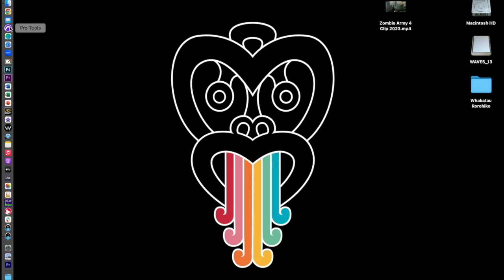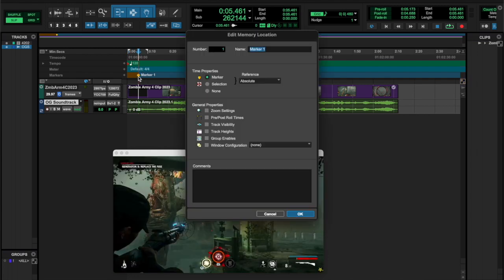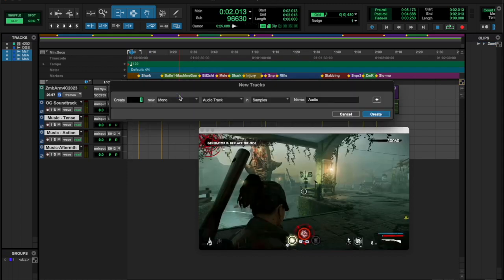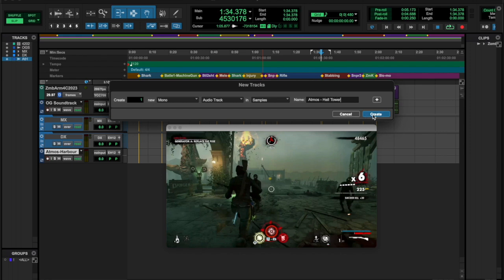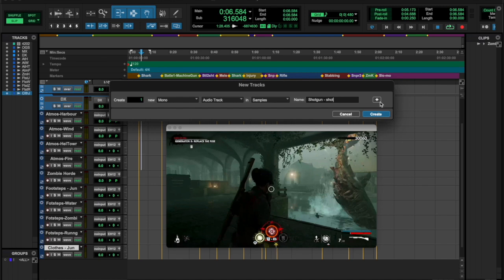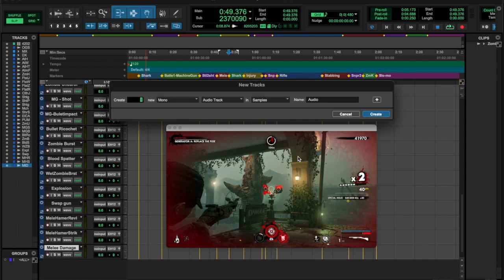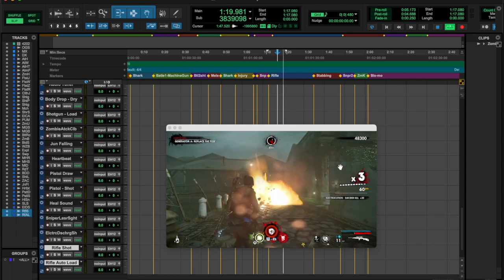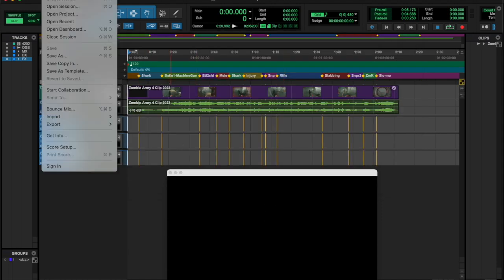AP502 Post Project Example 1 - Clip Layout Session Set Up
Starting an Audio Post project from scratch - follow along and learn the process... Subsequent videos will dive into detal